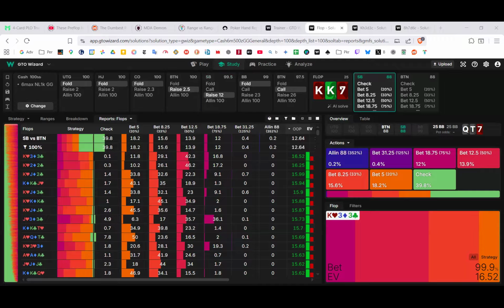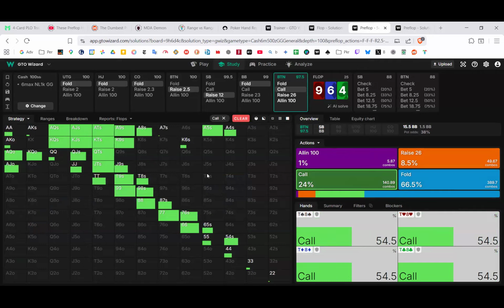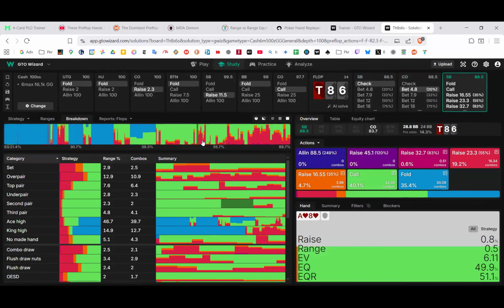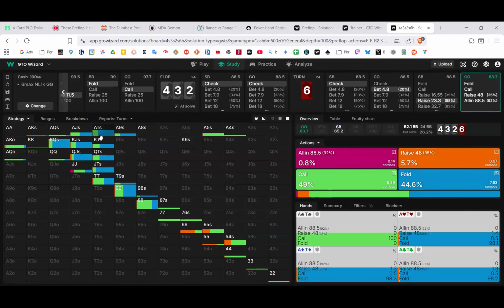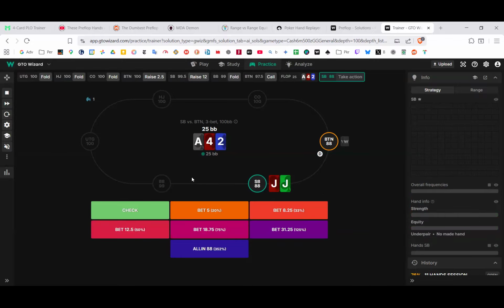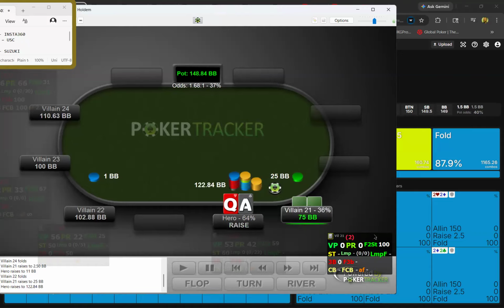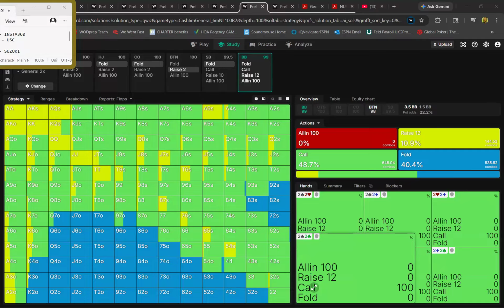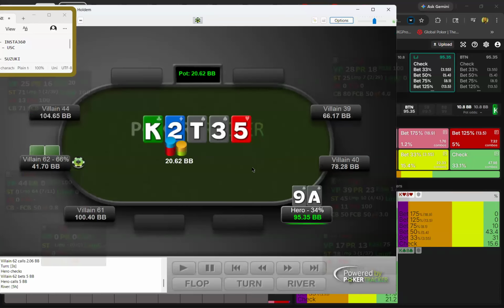SLAMBing Cash Game Study Group (3/16/26)